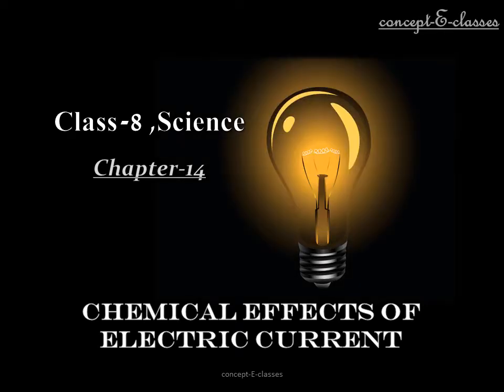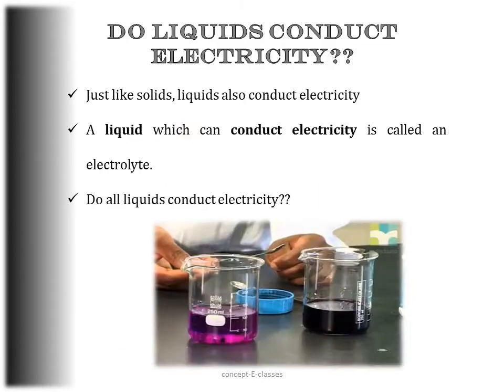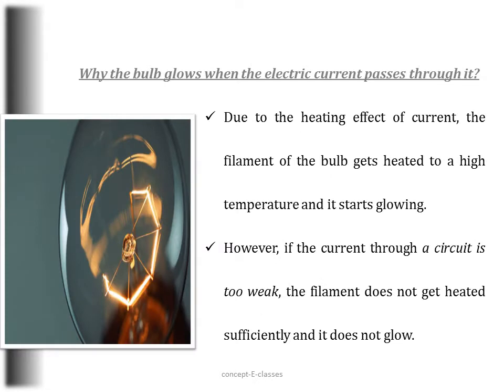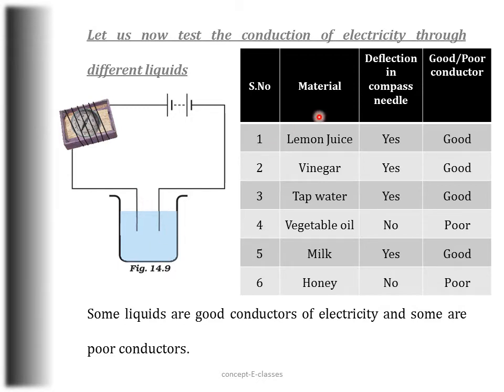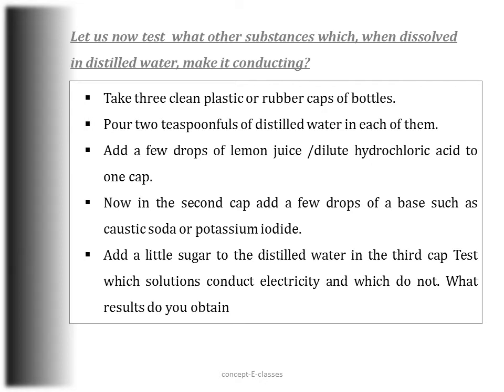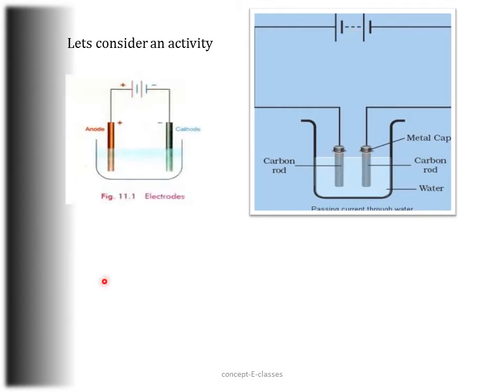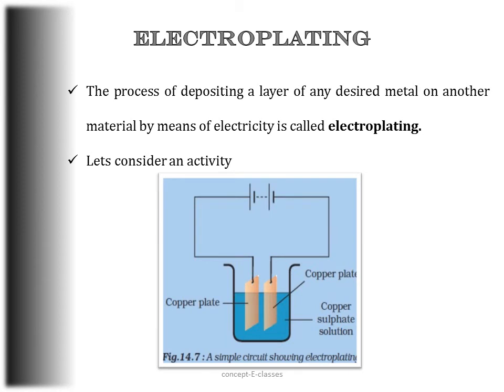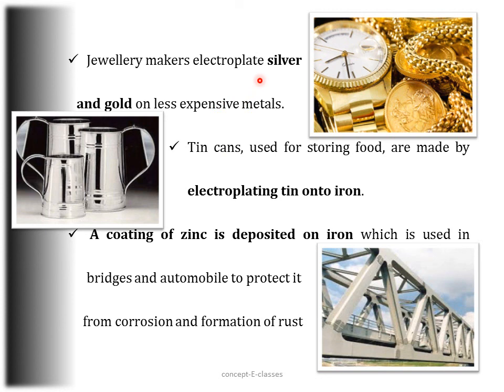Class 8- Science: Chapter -14, Chemical Effects Of Electric Current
Class 8- Science: Chapter -13, Chemical Effects Of Electric Current by concept-E-classes

 Good And Poor Conductors
 Do Liquids Conduct Electricity?
 Chemical Effects Of Electric Current
 Electroplating